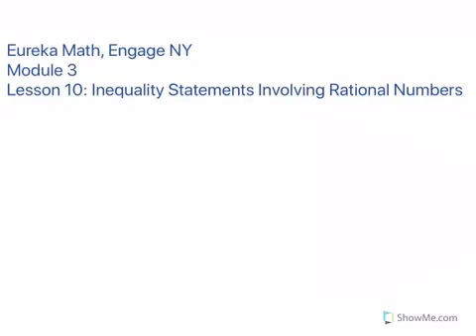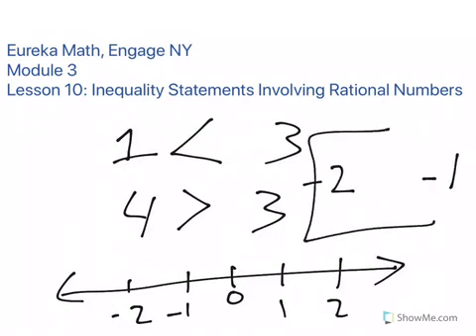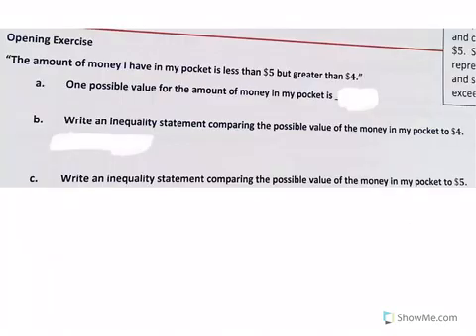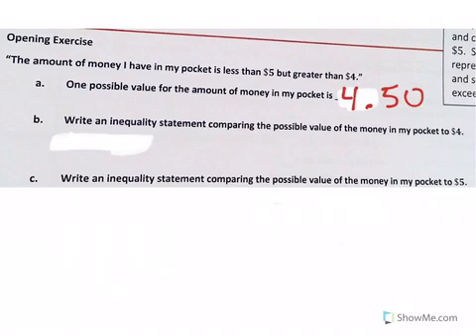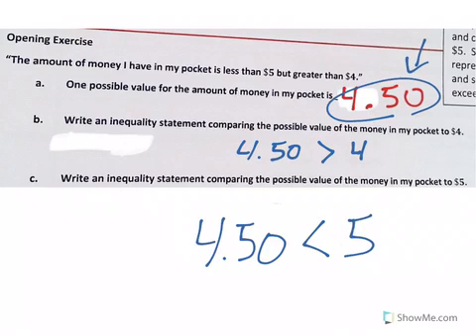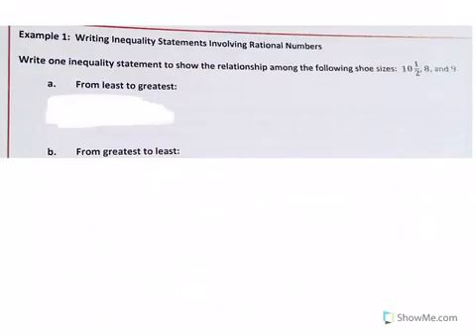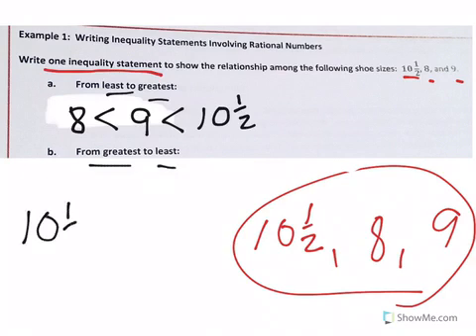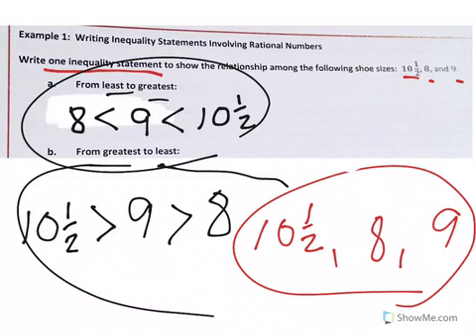Mr. Quick Grade 6 Module 3 Lesson 10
Writing and interpreting inequality statements involving rational numbers.